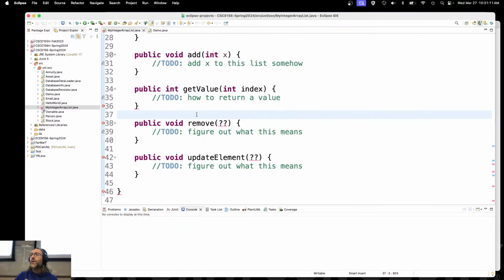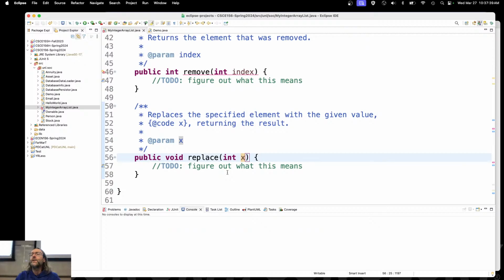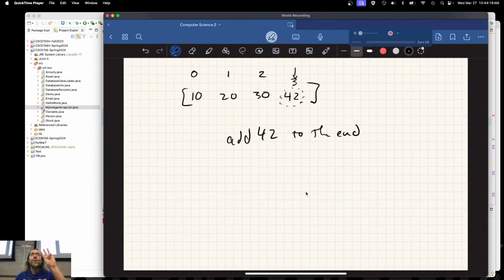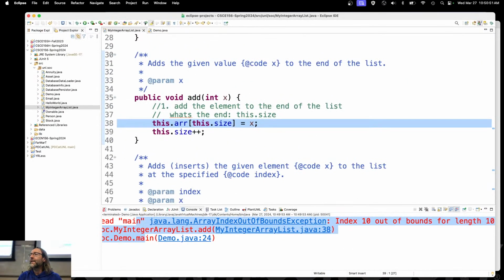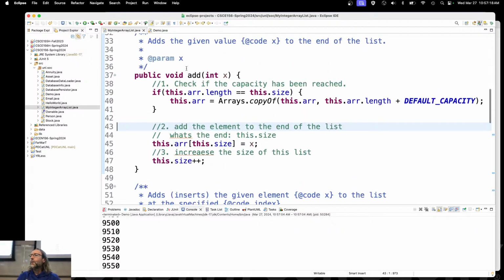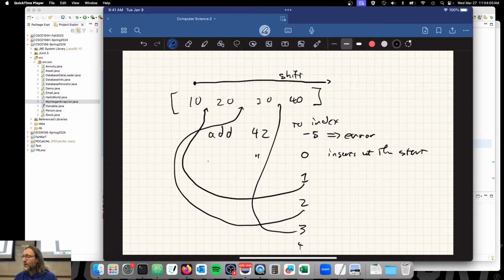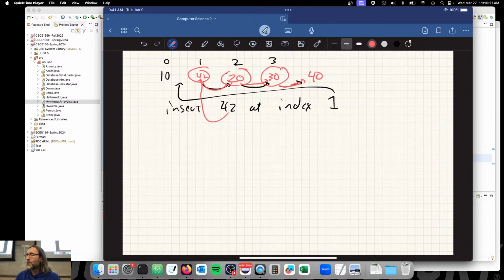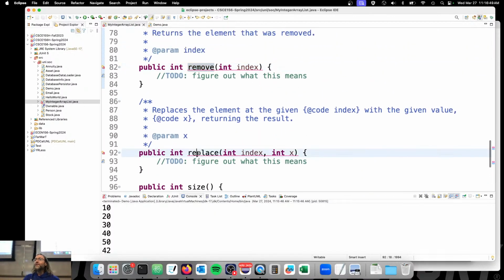4.2 - Lists (2024-03-27)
We continue with our design and implementation of an array-based list